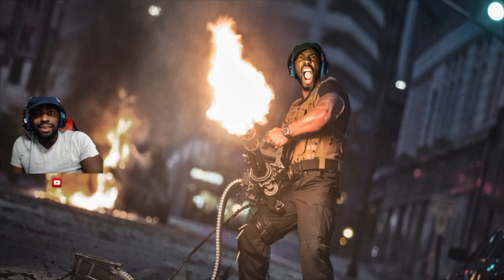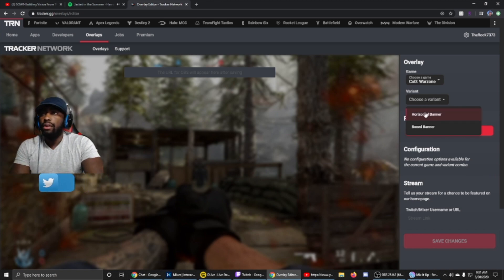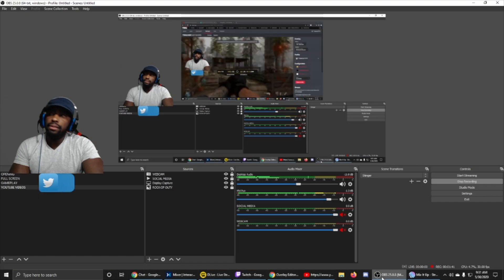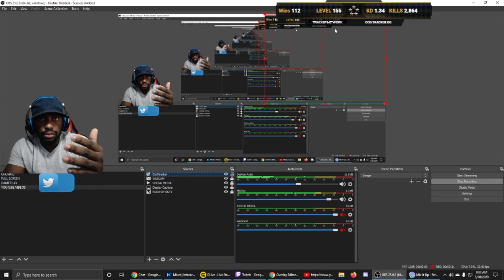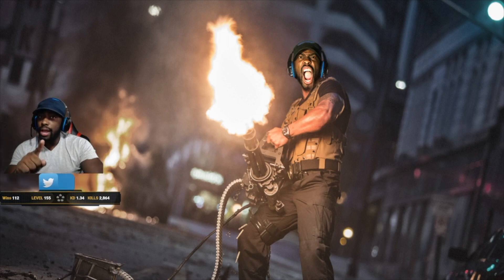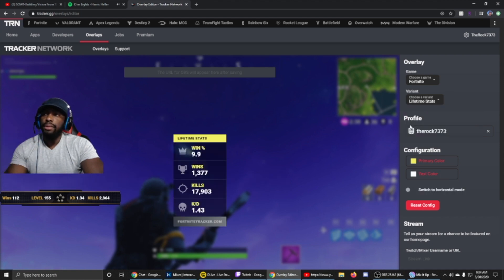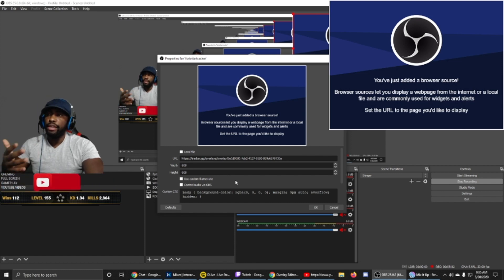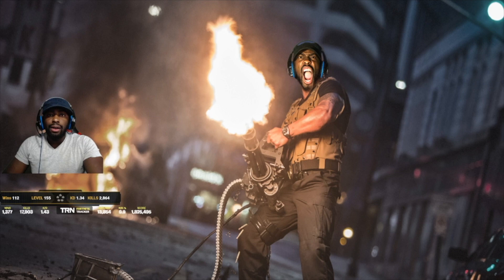*NEW* How To Add Your COD/Fortnite Stats In OBS/SLOBS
USE CODE: TheRock7373 in ITEM SHOP